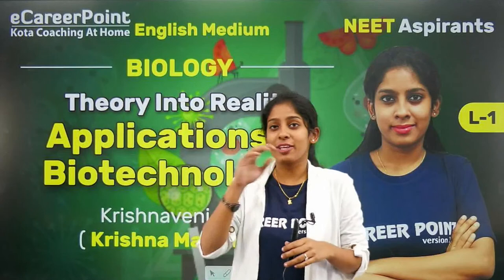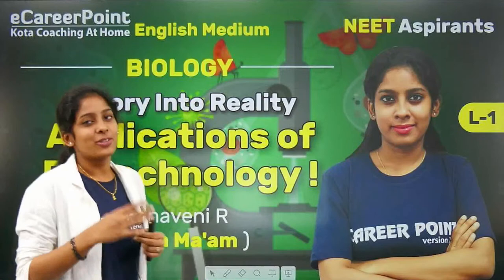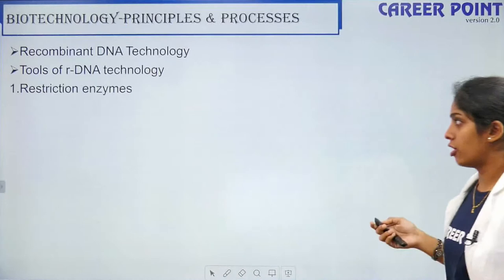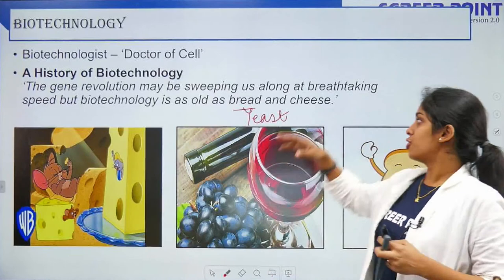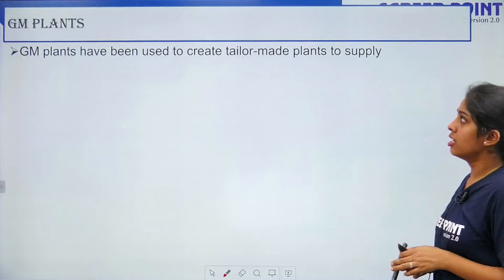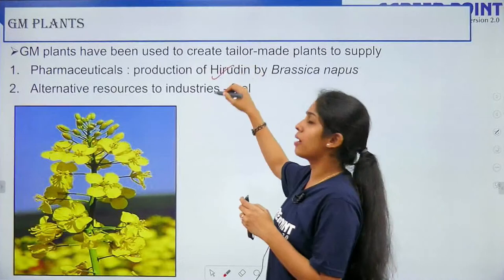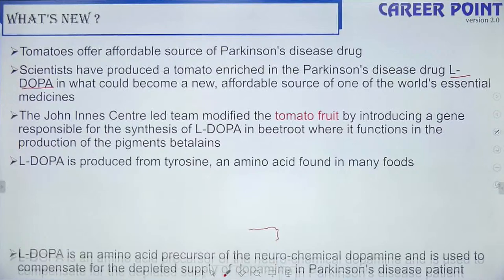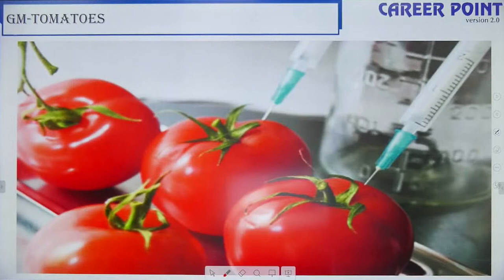Applications Of Biotechnology Lecture- 1 | XII | NEET | Krishnaveni Ma'am | eCareerPoint-English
Theory into reality applications of biotechnology Lecture-1 :- eCareerPoint-English Medium brings an interesting live session for NEET aspirants to prepare for NEET. In this session,  Krishnaveni Ma’am will be discussing important topics of biotechnology world.
Get a wider understanding of the NEET course by the comprehensive, simplified, and effective video lectures in English Medium. Broader your concepts with deeper conceptual explanations. Learn and enjoy the Important NEET Questions from Genetics explained by Krishnaveri Mam.

If you want to enhance your overall preparation for NEET. Exam in English, then visit the links mentioned below:-

The expert faculties of Kota's coaching mentors the NEET aspirants through easy to understand teaching methodology. These free NEET Video lectures on the eCareerPoint- English Medium YouTube channel will help you make a study plan that will help you prepare for NEET in the English language.